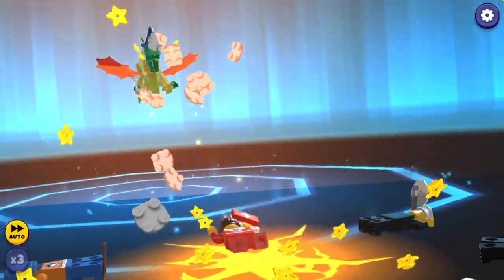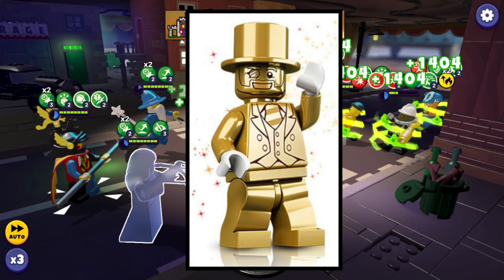Lego Legacy Heroes Unboxed: Coming Down The Pipeline- Castle & Collectible Edition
LEGO, the LEGO logo, the Minifigure, NINJAGO, and the Brick and Knob configurations are trademarks and/or copyrights of the LEGO GROUP.
Produced by Gameloft under license from the LEGO GROUP.

"This content is not specifically approved by Gameloft and/or the LEGO Group.”